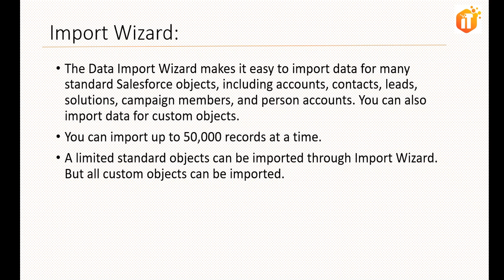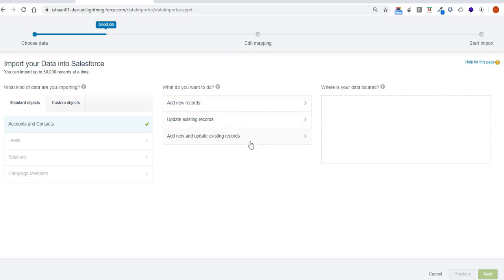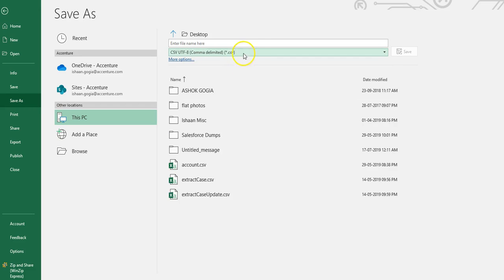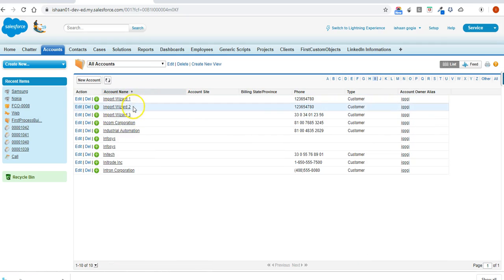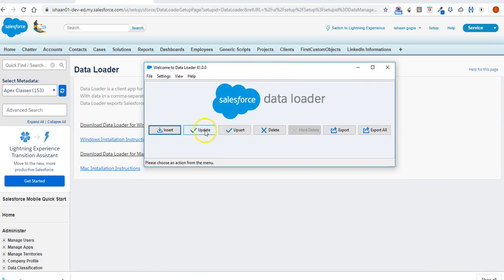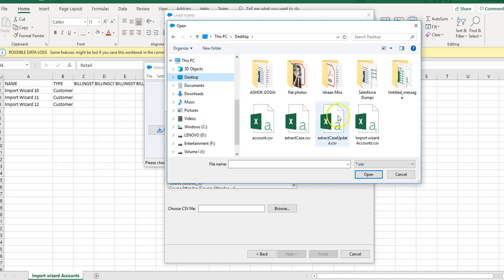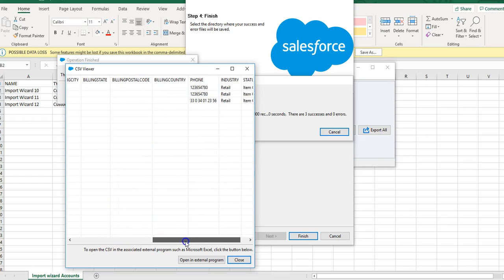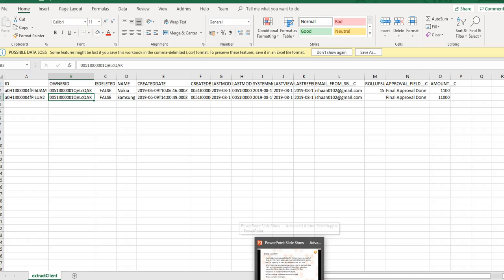TUTORIAL DATA MANAGEMENT IN SALESFORCE || LATEST 2020 || ITTOOLSTRAINING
What is Data Management?
Data Management is an administrative process that includes acquiring, validating, storing, protecting, and processing required data to ensure the accessibility, reliability, and timeliness of the data for its users. Organizations and enterprises are making use of Big Data more than ever before to inform business decisions and gain deep insights into customer behavior, trends, and opportunities for creating extraordinary customer experiences.
Leading data management platforms allow enterprises to leverage Big Data from all data sources, in real-time, to allow for more effective engagement with customers, and for increased customer lifetime value (CLV). Data management software is essential, as we are creating and consuming data at unprecedented rates. Top data management platforms give enterprises and organizations a 360-degree view of their customers and the complete visibility needed to gain deep, critical insights into consumer behavior that give brands a competitive edge.